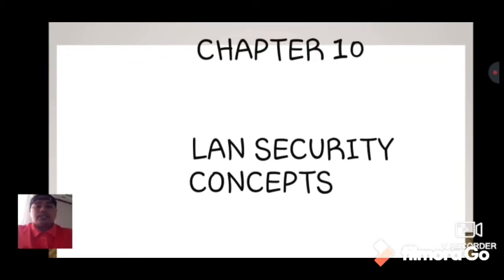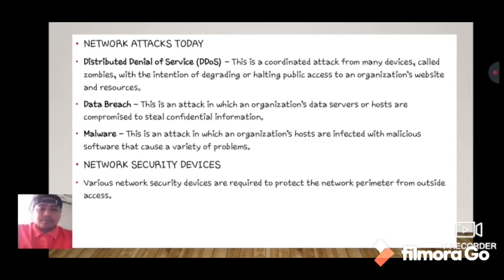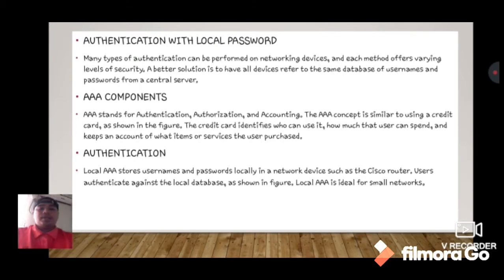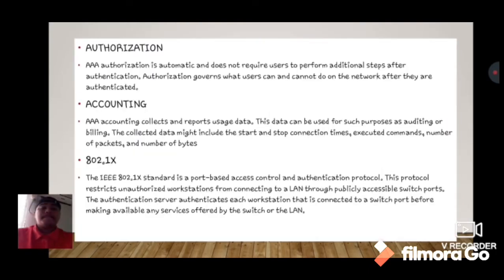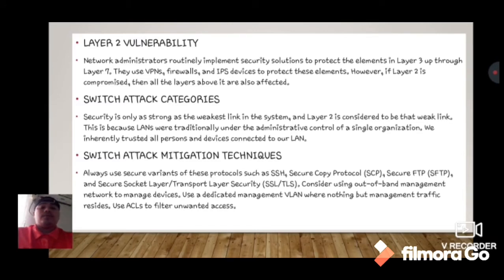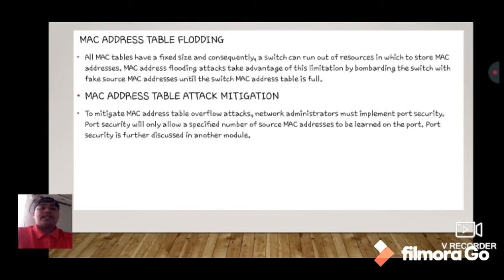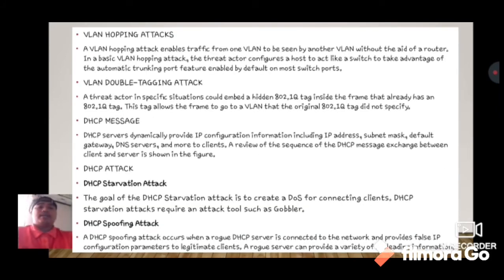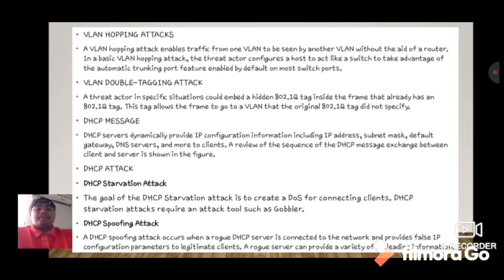Chapter 10 Lan Security Concepts